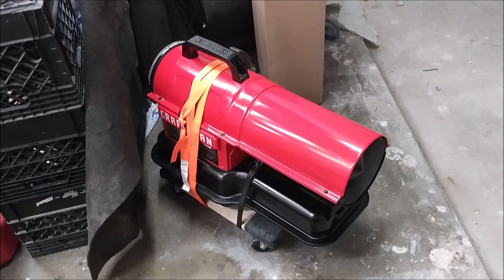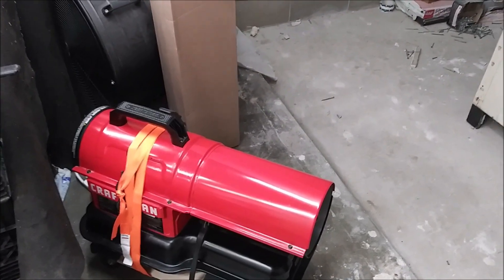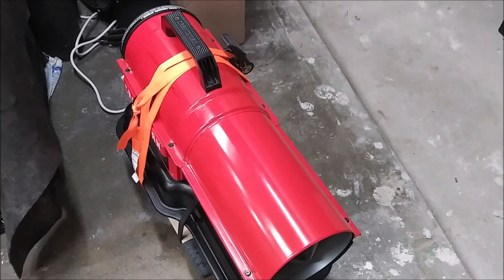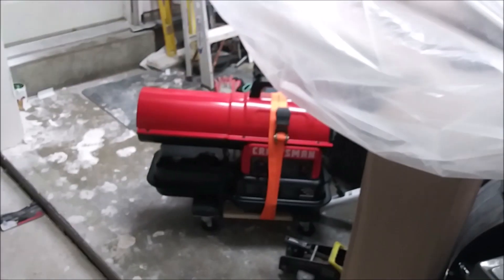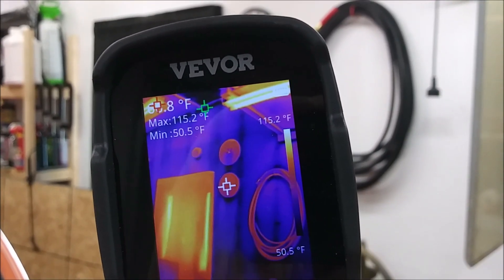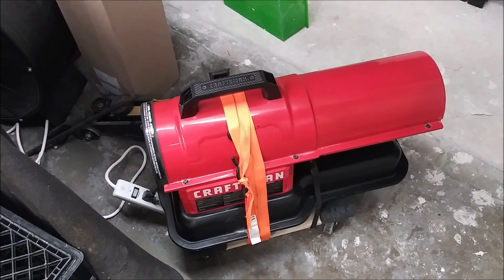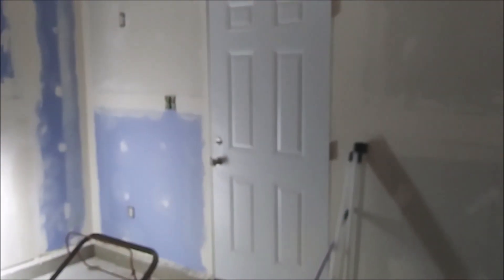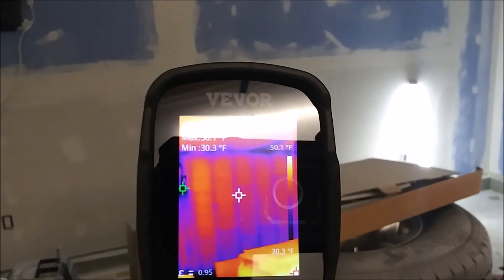Craftsman Kerosene Heater test and review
In this video I show how well the Craftsman torpedo style Kerosene heater works in the garage after a year of use via the Vevor infrared camera.